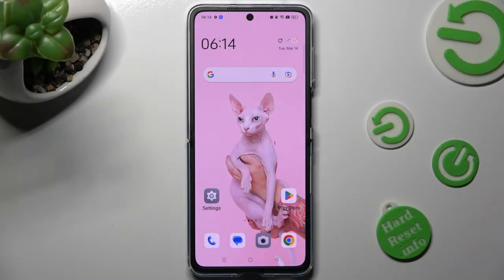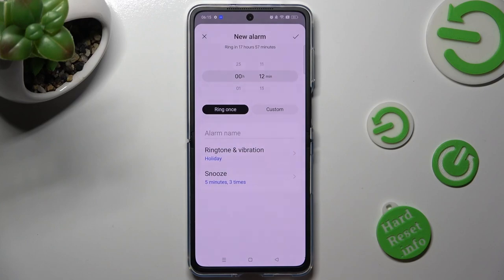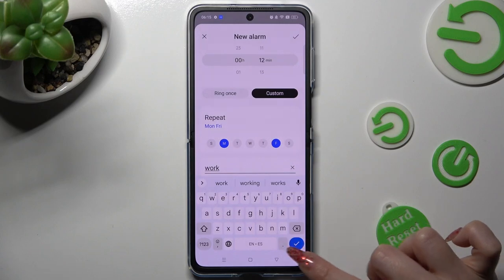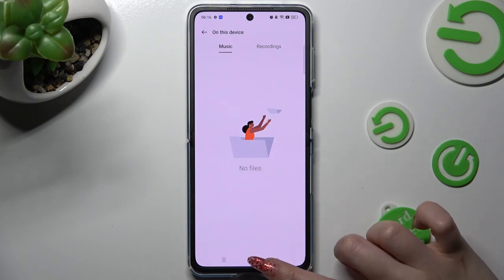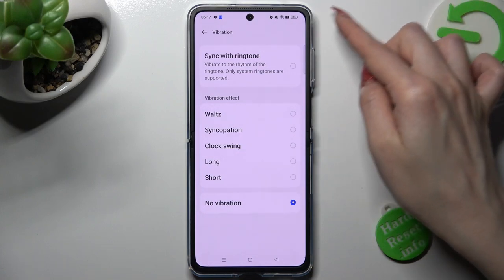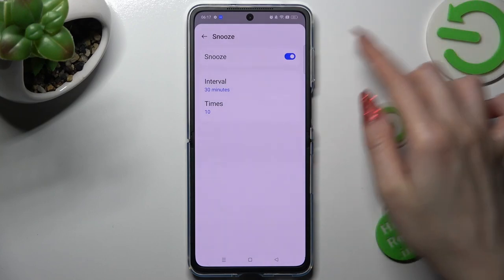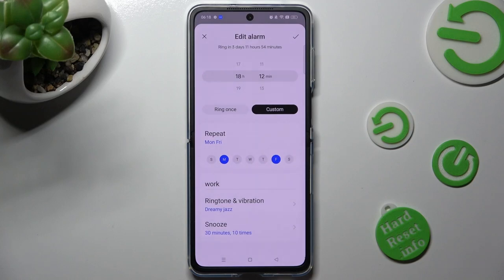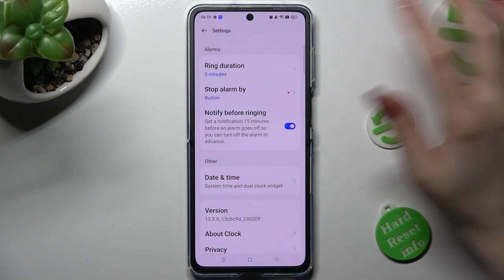How to Set Up Alarm Clock on OPPO FIND N2 FLIP?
The OPPO FIND N2 FLIP smartphone comes with a built-in alarm clock feature that allows you to set alarms for different times of the day. Whether you need to wake up early for work, set a reminder for an important meeting, or just want to schedule a quick nap, in this tutorial, we will show you how to set up an alarm clock on the OPPO FIND N2 FLIP.

How to Enable Alarm Clock on OPPO FIND N2 FLIP? How to Use Alarm Clock on OPPO FIND N2 FLIP? How to Turn On Alarm on OPPO FIND N2 FLIP?